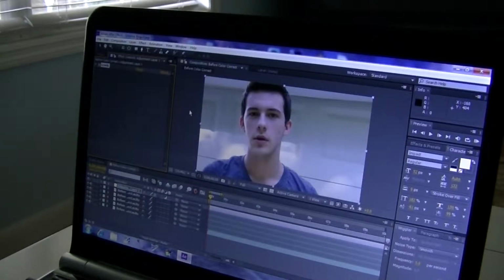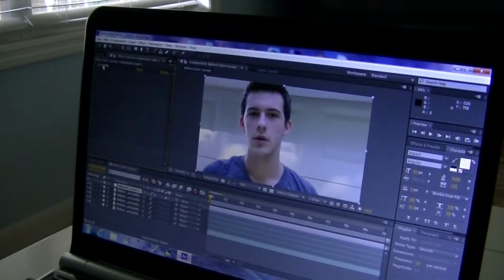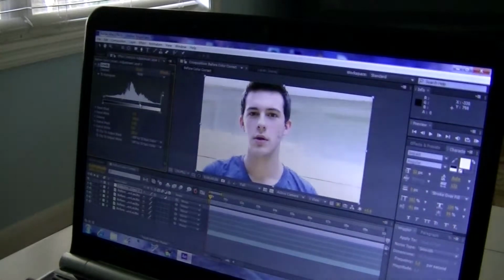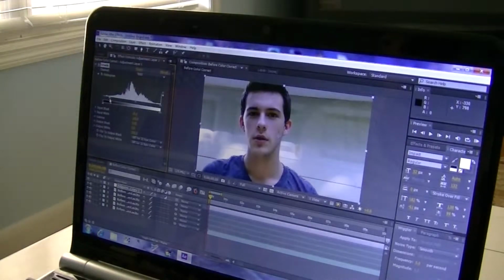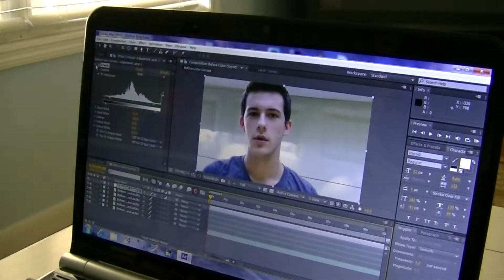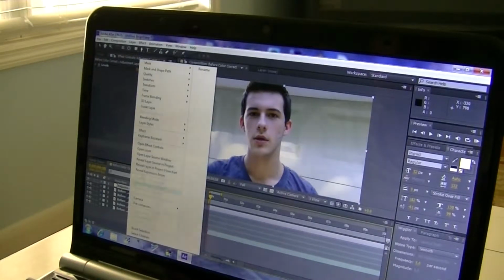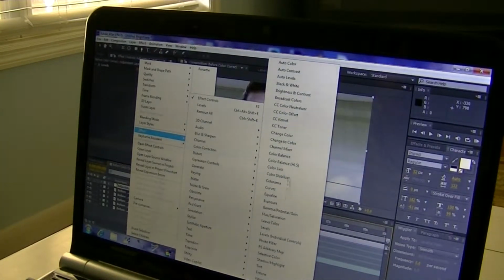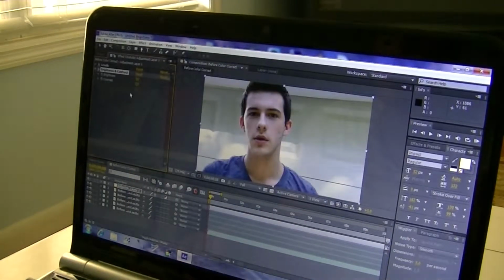Behind the scenes: Rocket Boots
A behind the scenes look at one of our theory tester videos.